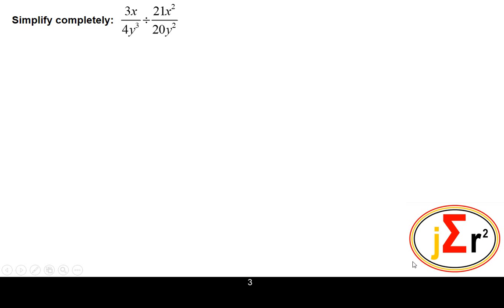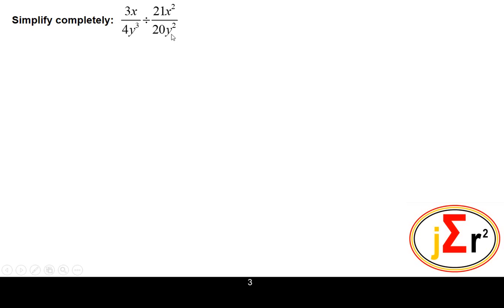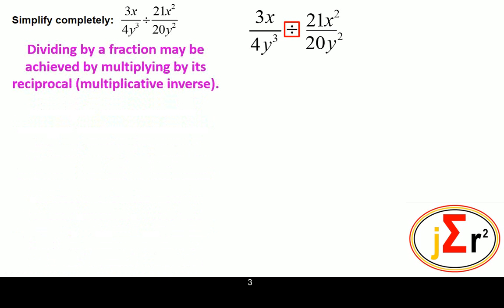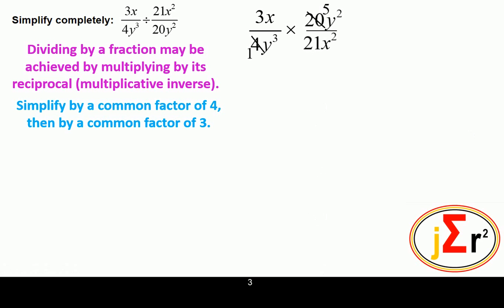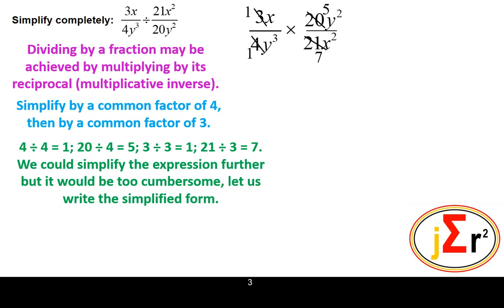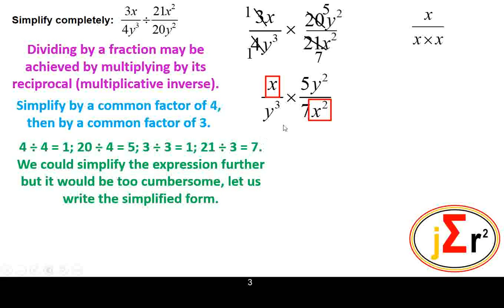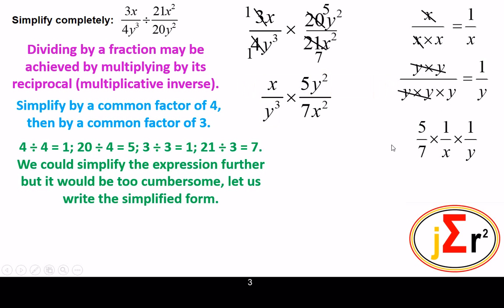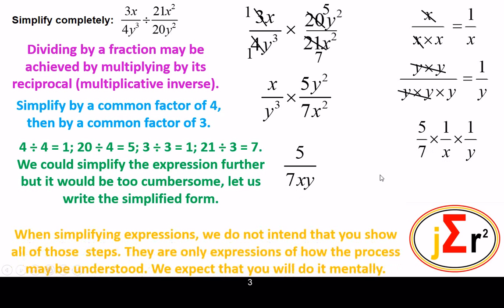May 2019 02 02 a ii